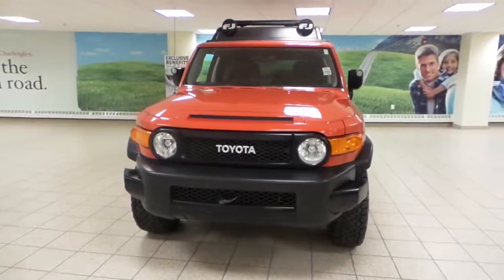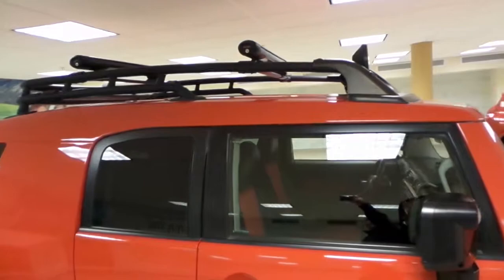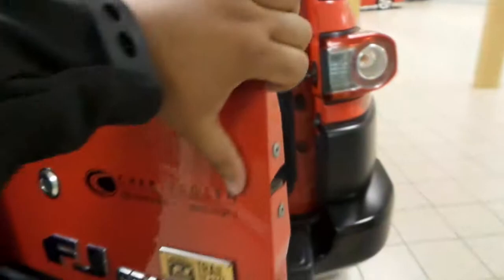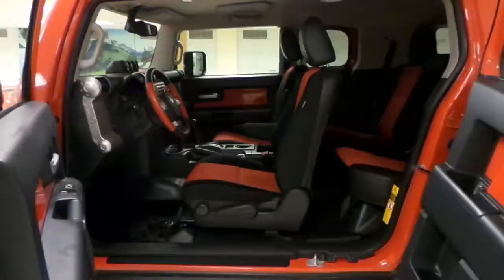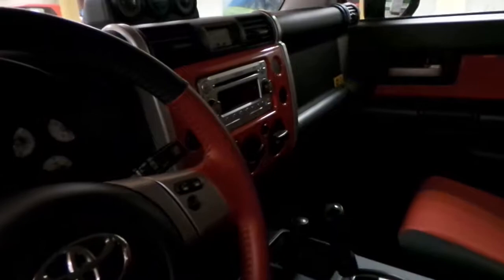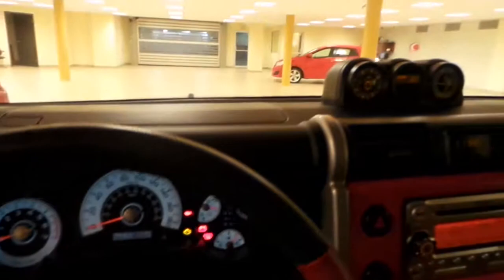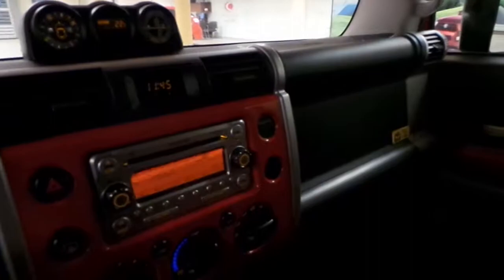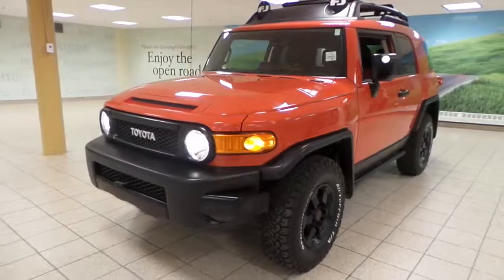2012 Toyota FJ Trail Teams - 151343A - Calgary AB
This is a hard to find Limited Production FJ Cruiser Trail Team Special Edition which is available in exclusive Radiant exterior paint with black painted door handles, bumpers and front grilles. The interior features the same red paints combined with water resistant seats, a rubber floor and rear deck. The engine is combined with Bilstein Shocks, TRD wheels with BFG All-Terrain tires, rock rails, skid plate, Yakima Cross Bars and 3M Hood Film. It is a non-smoking truck and has gone through regular service maintenance at Charlesglen Toyota. This is an immaculate truck for outdoor adventure. Come and take it for a test drive to experience the Toyota’s Legendary Quality before it is sold.

**0% FINANCING AVAILABLE ON MOST USED VEHICLES**

Charlesglen Toyota Scion is your automotive superstore serving Calgary, Edmonton, Airdrie, Brooks, Camrose, Chestermere, Cold Lake, Grande Prairie, Lacombe, Lethbridge, Red Deer, Medicine Hat, Lloydminster, Cochrane, Canmore, Wetaskiwin and Banff. Our 106,000 sq. ft. state of the art dealership in the NW Calgary Auto Mall offers unbeatable selection of over 400 new and 100 pre-owned vehicles. We are 'A Dealer for the People' and want to earn your business.